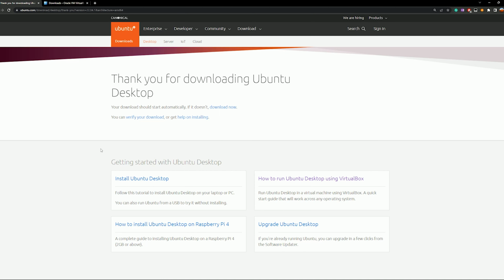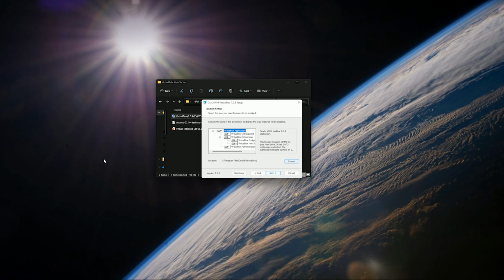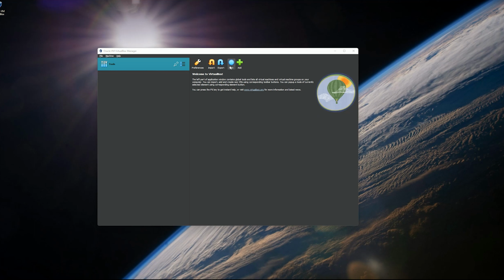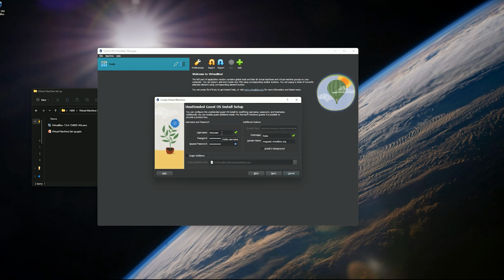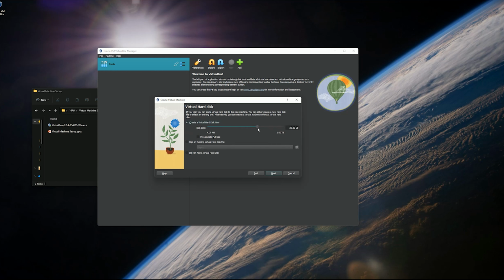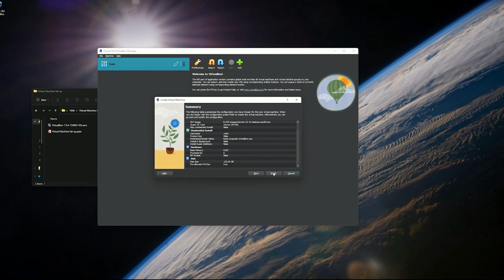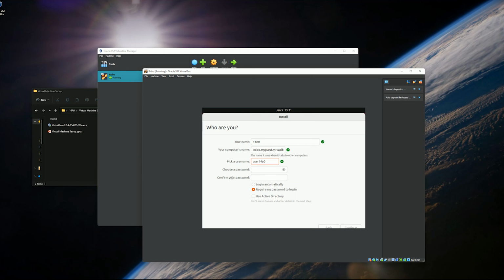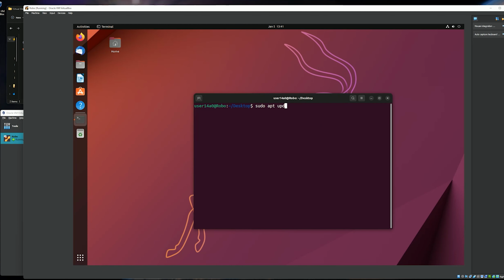Virtual Machine Setup, Run Ubuntu on Windows Machine, Easy!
A demonstration to setup Ubuntu virtual machine on Window operating system.

0:00 Intro
0:33 Software required
1:33 Installation
2:04 Setups
2:50 User Profile
3:15 Resources allocation
4:23 Relax time
4:50 login info
5:15 Complete!
5:27 Outro

Handy download link,
Ubuntu 22.04.1 LTS